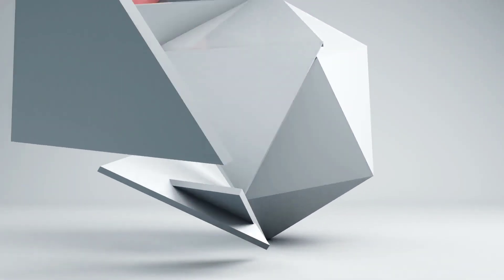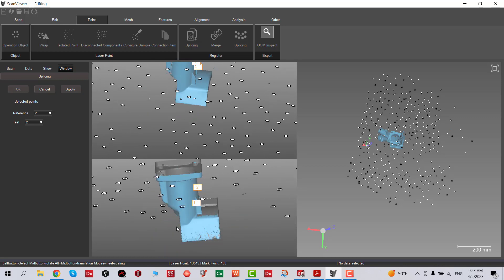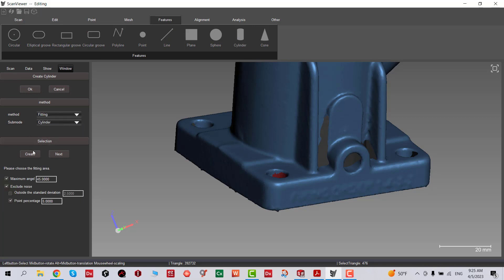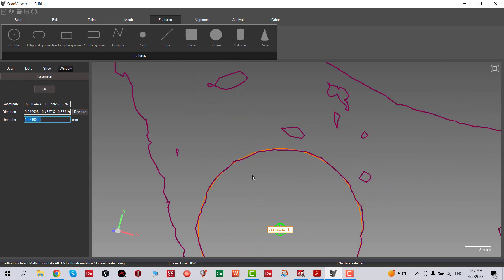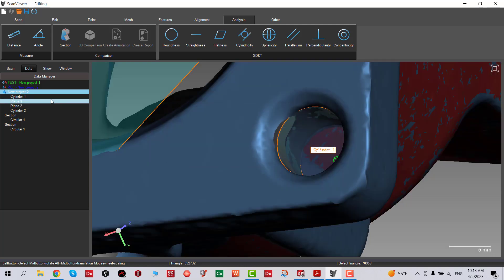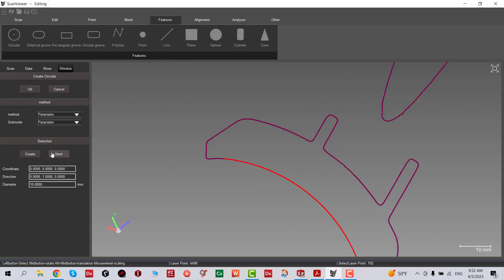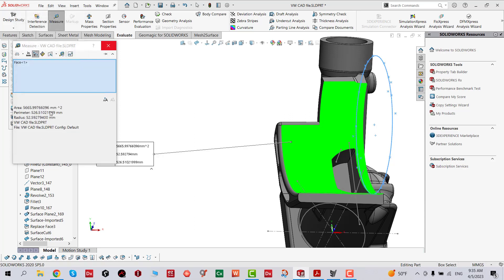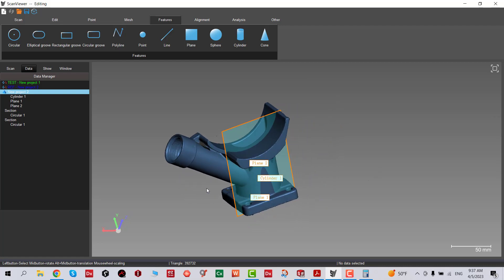Scantech ScanViewer Hole Selection and Measurement video tutorial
ScanViewer 3D Software
ScanViewer is a free & powerful 3D inspection software including inspection and scanning functions such as Distance, GD&T and color map from Scantech 3D.

ScanViewer penetrates all aspects of product R&D, design and production. The scanned data can be used for rapid prototyping, reverse engineering, inspection comparison, 3D display, etc.

GD&T
Users can directly create features, feature analysis, distance measurement, dimension analysis and geometric tolerance according to scanned data.

Dimensional Inspection
Multiple alignment function available to merge scanning data & CAD file for inspection. Quickly generating report for easy analysis and adjustment.

Pipe Inspection
ScanViewer includes professional pipe inspection function that can directly export YBC/LRA data to eliminate deviations of pipe bender.

Want to know more please contact Rapid Scan 3D.